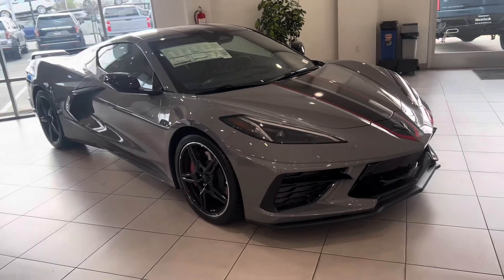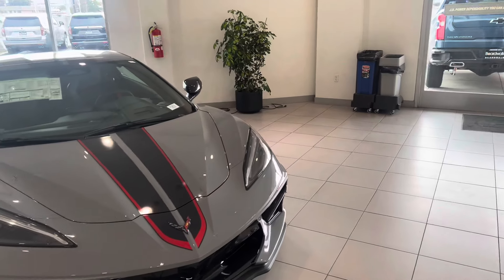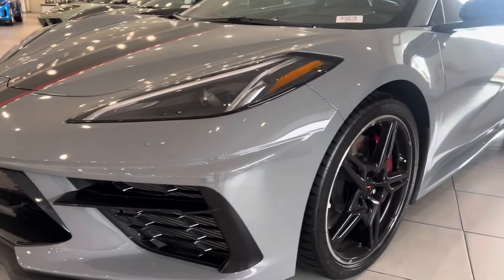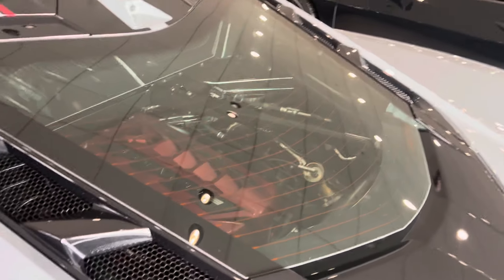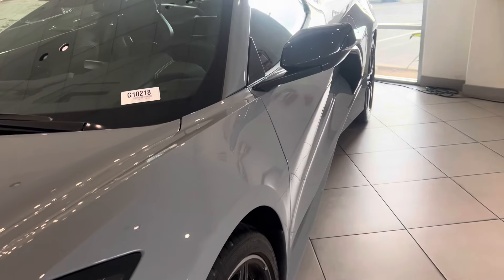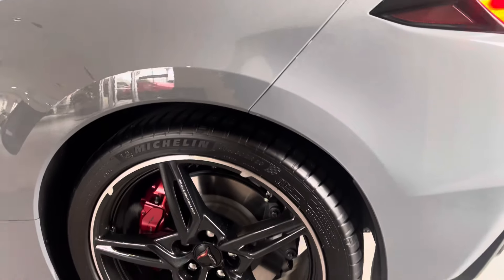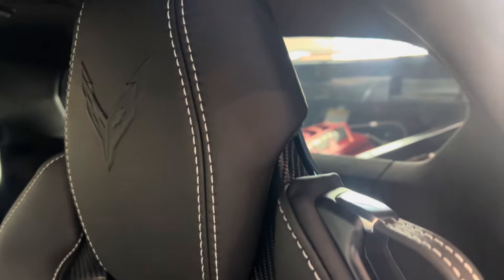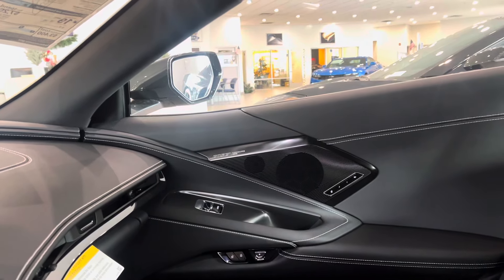Quick walk around on the new 2024 Seawolf grey C8